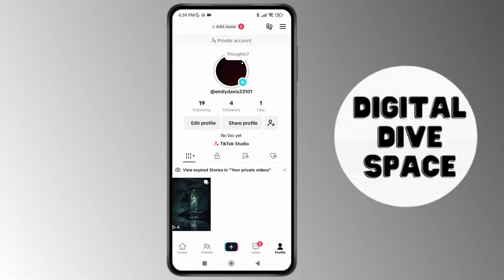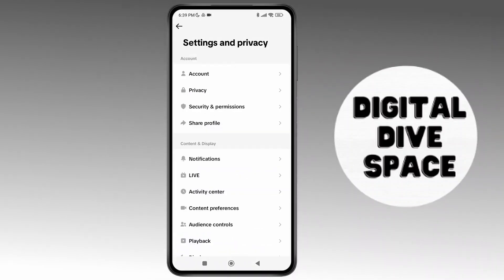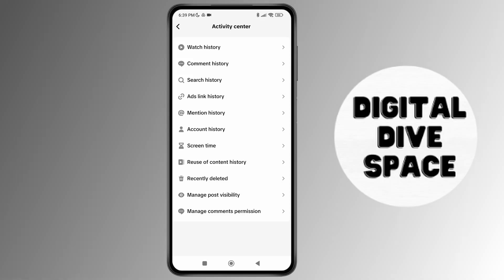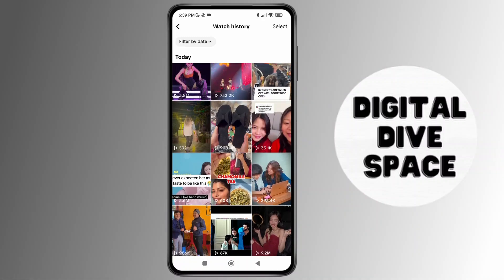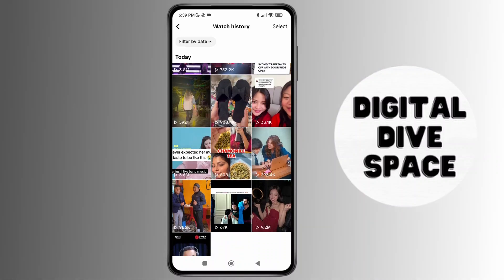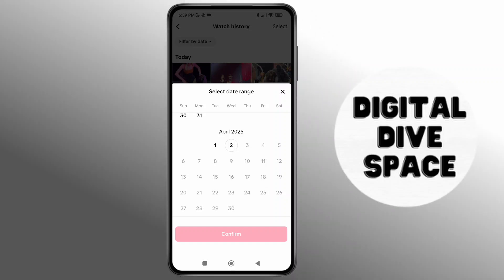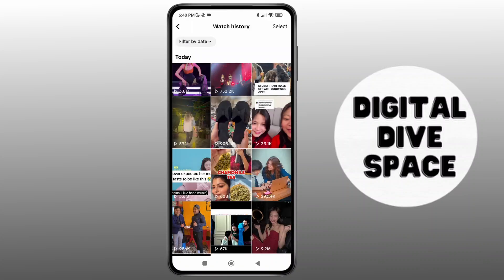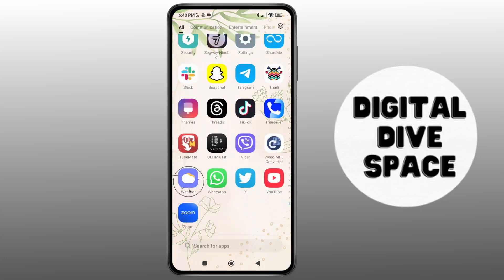How To Check TikTok Account Creation Date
Welcome to our step-by-step guide on "How To Check TikTok Account Creation Date"! If you're curious about when your TikTok account was created or want to verify the age of an account, this video is perfect for you. Whether you're managing multiple accounts, checking an old profile, or just interested in your TikTok join date, we’ll walk you through exactly how to find it. From using in-app options to exploring profile data, we cover everything you need to know to uncover your TikTok account's original creation date.

In this video, you'll learn:

How to check when a TikTok account was created

How to find the account creation date on TikTok

How to see your join date on TikTok

How to check the age of a TikTok account

How to know when a TikTok account was made